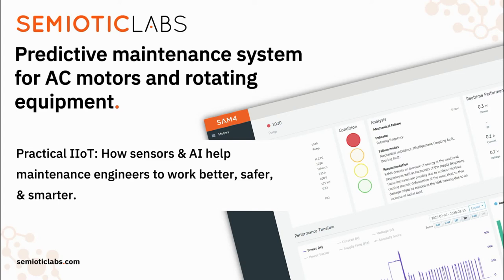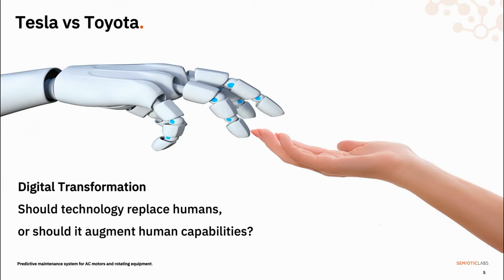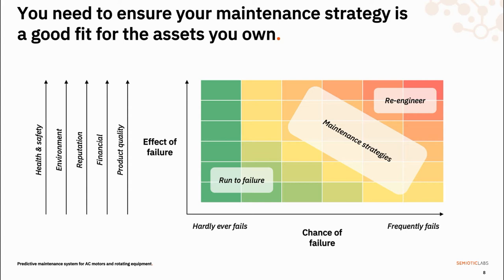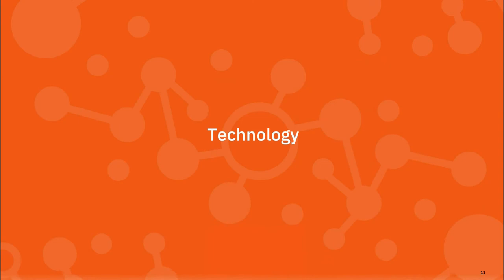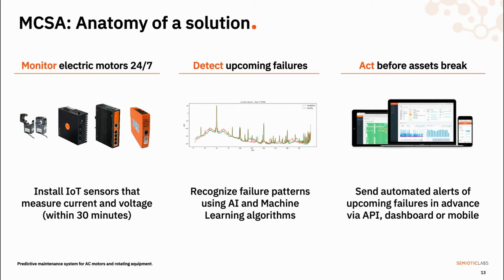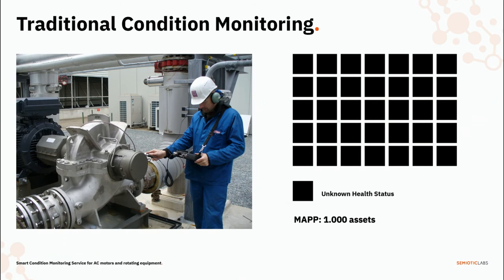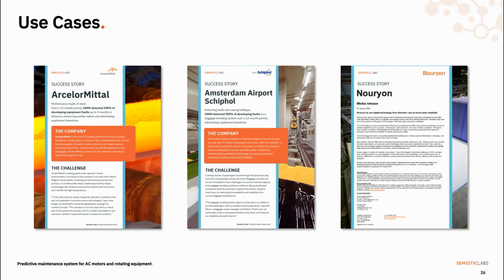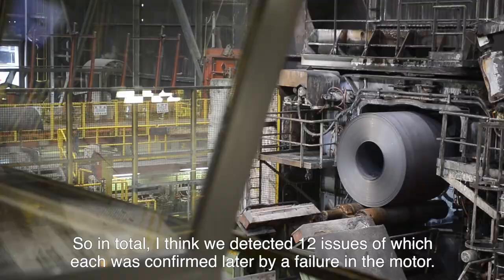AI Expo Africa 2020: Practical IIoT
Simon Jagers, Semiotic Labs, Netherlands - Practical IIoT: How sensors & ML algorithms help maintenance engineers to work better, safer, & smarter.

Semiotic Labs’ SAM4 is a condition monitoring solution for critical rotating equipment and AC motors based on Motor Current (and Voltage) Signature Analysis or MCSA+. Unlike traditional monitoring tools that analyse vibration data, MCSA+ analyzes electrical waveforms using machine learning and Artificial Intelligence algorithms.

This presentation explains the core principles behind MCSA+ and how the application of machine learning and Artificial Intelligence (AI) algorithms greatly improves accuracy, scalability, and ease of us. This presentation shows uses cases and highlights when the system works best, and when it is better to use alternative monitoring methods. It raises the point that technology should enhance and augment human capabilities, and not replace them. In summary: An overview of a practical IIoT + AI-enabled application that produces real results in the most demanding production environments.

AI Expo Africa 2020 ONLINE

AI Expo Africa ONLINE is the largest business focused AI, RPA & 4IR trade event in Africa. Our 2020 conference and expo will run on 3rd-4th September 2020 to a global audience and builds upon the phenomenal success of the 2018 / 2019 events that were held in Cape Town, that cemented it as the largest gathering of its kind in our region.

Due to COVID19 we have moved our event online which affords us a range of great new opportunities to not only engage local / regional and national buyers and suppliers but also a wider global audience - showcasing the African 4IR market to the world.

The Online programme includes;

-4 track speaking programme with 100 speakers covering business deployment case studies, innovation, demos & platforms with live Q&A
- Expo hall - Housing vendor e-Booths with vendors showcasing their 4IR products & services with live demos / Q&A
- Innovation Wall - Housing e-Posters showcasing applied R&D applicable to industry or investment ready
- Women & Youth Zones - Fostering greater engagement with female professionals & young engineers
- Networking Zone - Public and private live meeting spaces to meet specific people you want to talk to / trade with
- Registration & Help Desk - Just like a real world event, AI Expo Africa 2020 online has a help desk / support function manned by real people
- Expected footfall - Estimating 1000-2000+ registered decision makers, 4IR tech buyers, suppliers, innovators, SMBs, investors and global brands

Our business audience is comprised of Enterprise decision makers / CxOs, allied to AI Cloud platform providers, Tier 1 / 2 deployment & service providers, AI start ups / innovators, investors, educators, government and AI ecosystem community builders. AI Expo Africa 2020 online will have 4 main speaking tracks with 100+ speakers. You will learn about real Enterprise case studies and the application of AI RPA and Data Science in Business TODAY, available technology and cloud platforms, deployment challenges, ethical considerations allied to the vibrant innovation and start up ecosystem driving the industry in Africa.

About AI Media

AI Media are the curators of Africa’s largest business focused AI & Data Science Community. We believe the tech media industry is changing. We are leveraging new formats and platforms to communicate the business opportunity in the African AI & Data Science landscape for entrepreneurs, investors, business leaders and corporates. We make our content accessible across the whole of Africa by removing price and knowledge barriers to content, creating new event formats and sharing the fastest growing business opportunity across the continent with our community

We are frequently asked to help organisations understand the local and regional detail of the African AI & Data Science market. Its one of the most rapidly developing sectors and we provide consulting support ranging from Ambassadorial Delegations and Investors to Start Ups and Corporates seeking clarity on the B2B / B2C and Investment climate across the continent. We also provide analysis reports and introductions on a consulting basis.